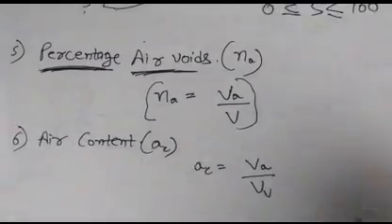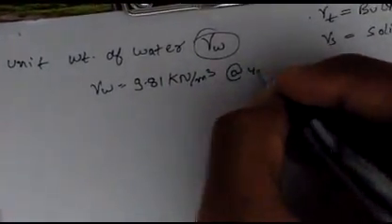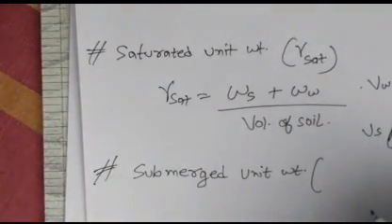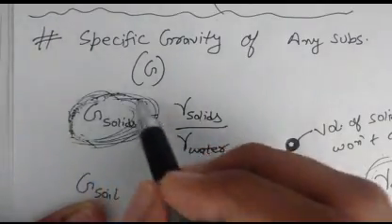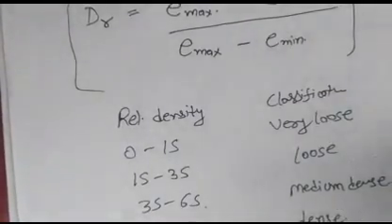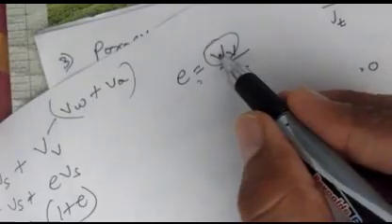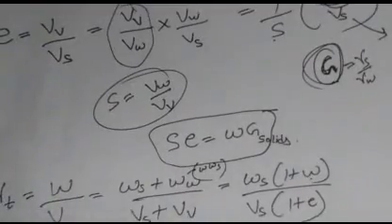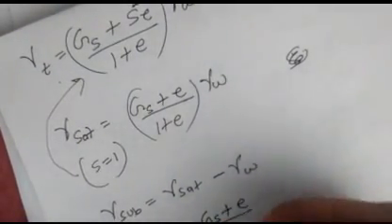Soil Mechanics (Starting from basics)__2 GATE Exam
Origin of Soil and three phase diagram.